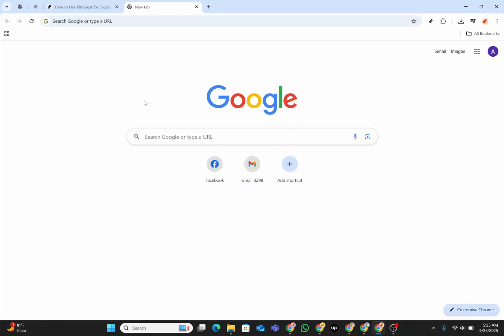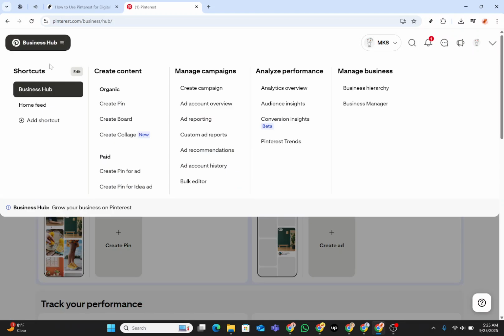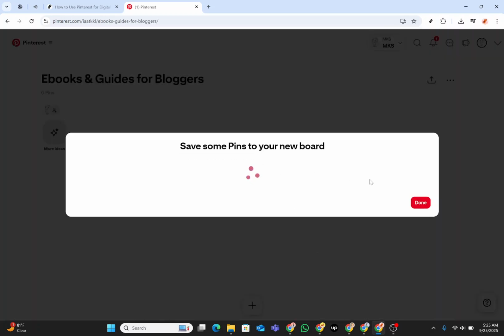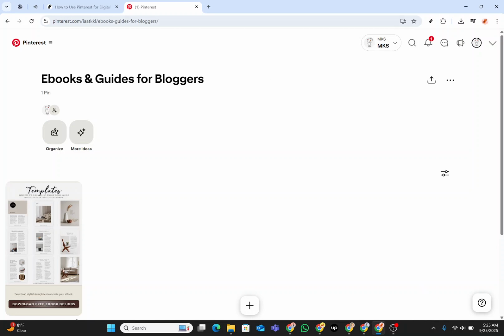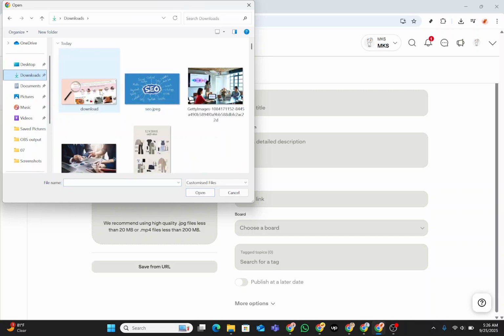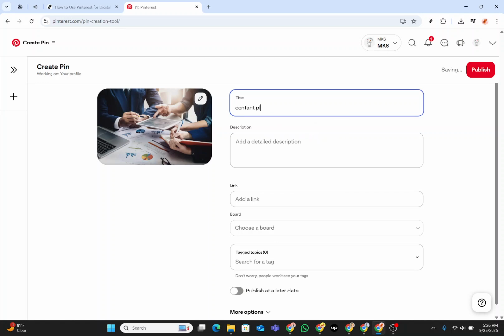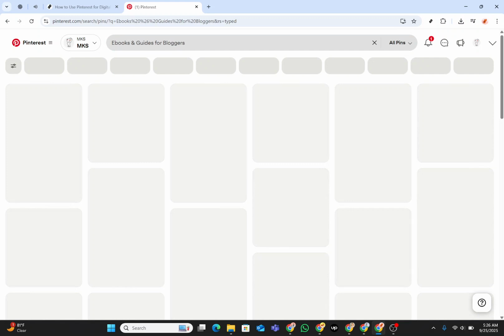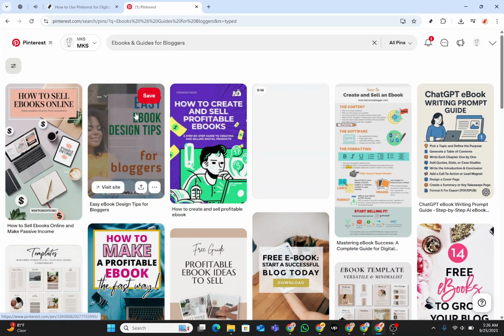How to Use Pinterest for Digital Products Fast and Easy!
In today's video, I'm going to teach you how to use Pinterest for digital products fast and easy! Pinterest can be an incredible tool for showcasing your digital products and boosting your online presence. To get started, open up your preferred web browser and type in "Pinterest" in the search bar. Look for the official Pinterest link and click on it; this will take you directly to the main Pinterest webpage. If you don't have an account yet, this is the perfect time to create one. Make sure to set it up as a Pinterest Business account. Creating or converting an existing personal account to a Business profile is completely free and it unlocks a plethora of useful features that can help you analyze and improve your marketing strategy.

Once your business account is ready, the next thing you'll want to do is create boards that focus on your digital products. Think of these boards as digital categories where you'll curate content related to your niche. For example, you might create boards like "Printable Planners & Trackers," "Social Media Templates for Entrepreneurs," "Ebooks & Guides for Bloggers," or "Digital Art Prints & Wall Decor." Tailoring these boards specifically to your products will make it much easier for potential customers to find the content they are interested in.

Now, let's move on to the visual heart of Pinterest—your pins. You'll want to design high-converting pins to attract attention. A great tool for this is Canva, which allows you to create visually appealing, vertical pins at the recommended size of 1000 by 1500 pixels. Use compelling text overlays on your pins to highlight the value of your product. For example, phrases like "Content Planner Template – Editable in Canva" or "Printable Meal Planner – Instant Download" can catch the eye and clearly communicate what you offer.

As you design your pins, don't neglect Pinterest SEO. This can greatly influence the visibility of your pins. Use relevant keywords in your pin titles, descriptions, and board names. Instead of a generic name like "Planner Template," go for something more specific like "Editable Digital Planner Template for Students." Incorporate a few hashtags as well, such as printables, digitalproducts, or etsyprintables to make your content more discoverable.

Once your profile is set up and your pins are live, it's crucial to keep an eye on your analytics. Use Pinterest Analytics to track how many clicks and saves your pins are getting. Additionally, check the analytics on your own shop, whether through platforms like Etsy, Gumroad, or Shopify, to monitor conversions into sales. Identify which products are gaining the most traction and consider making more pins for your bestsellers. You might also invest in Pinterest Ads to give your top-performing pins an extra boost. By consistently analyzing and refining your strategy, you can effectively scale your efforts and maximize your sales.

And there you have it—a straightforward roadmap to using Pinterest effectively for your digital products.